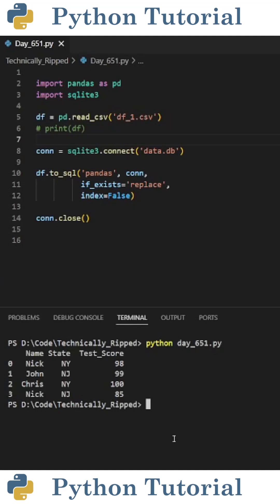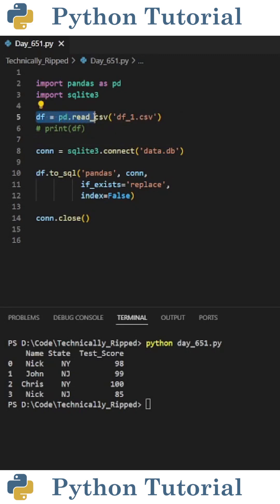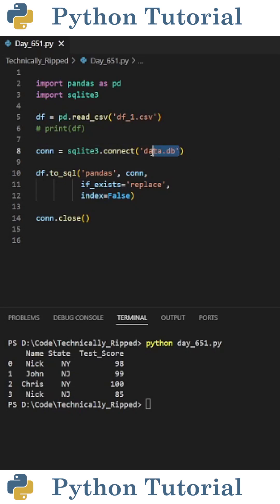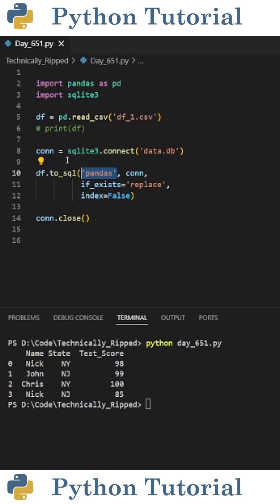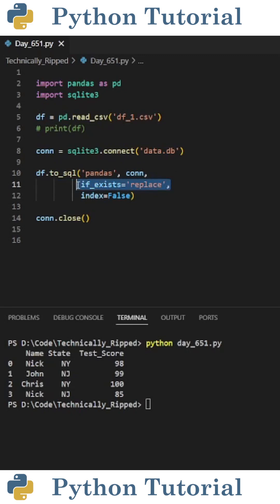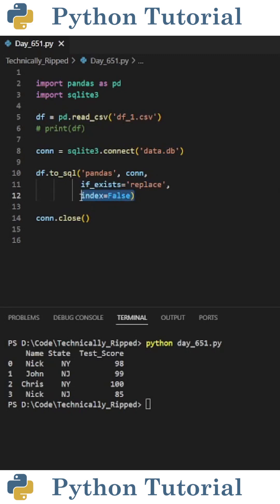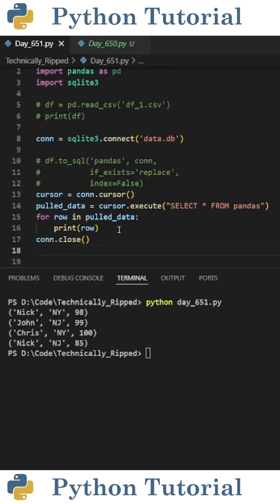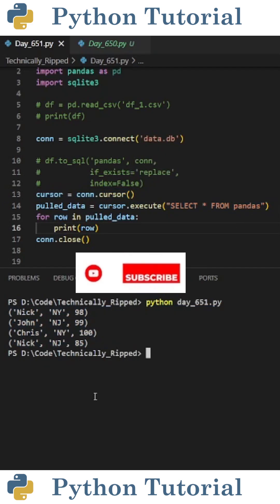Load Pandas DataFrame into SQLite | Python Tutorial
Learn how to load a pandas DataFrame into an SQLite database using pd.to_sql(). This tutorial covers how to create a new table, append data to an existing table, and avoid overwriting your data. Whether you're working with large datasets or just need a simple way to store structured data, this method makes it easy to integrate pandas with SQLite.